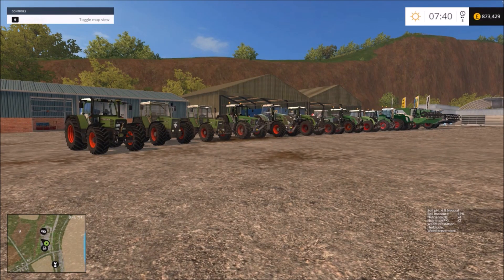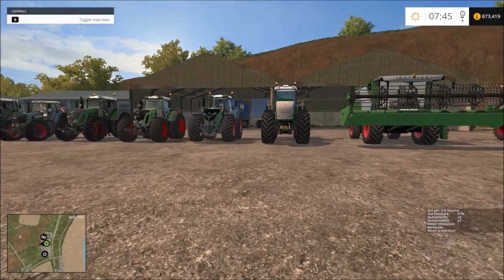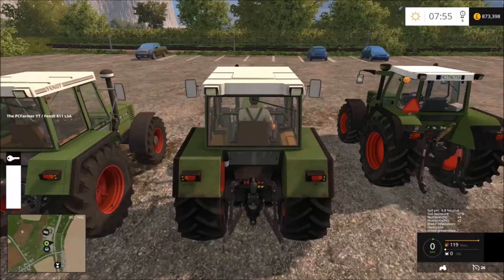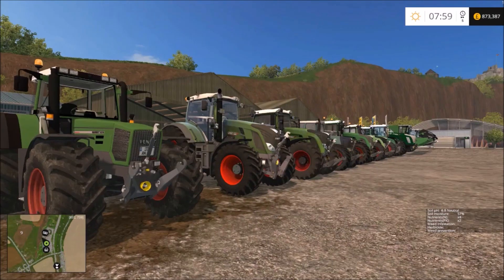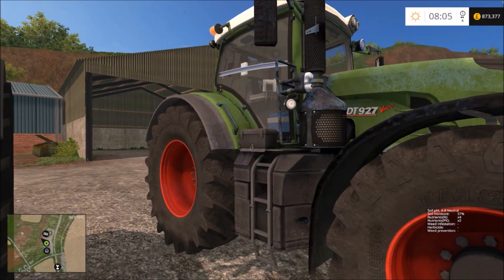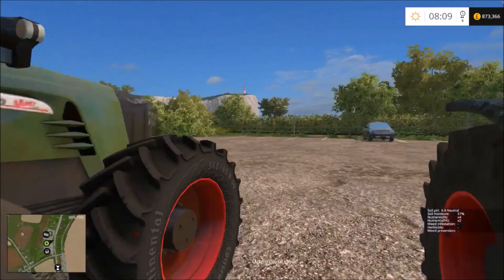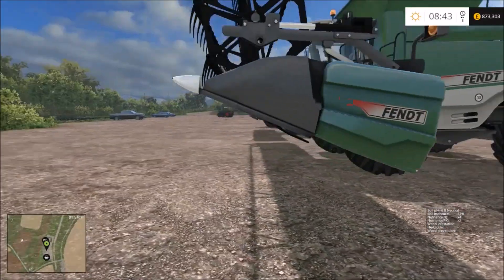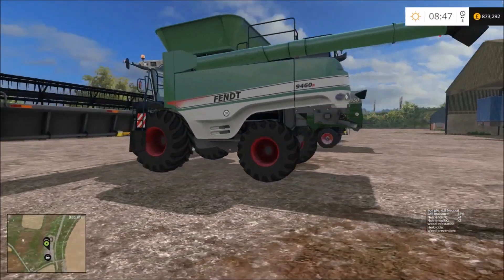Farming Simulator 2015 Fendt Mod Pack Review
Loads of different Fendt tractors and combines from modern to old, from big to small!